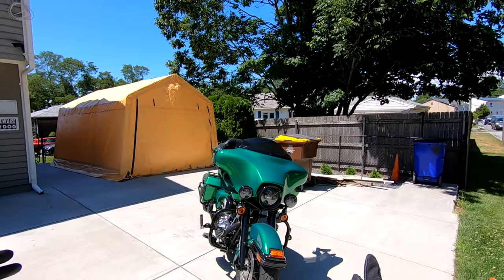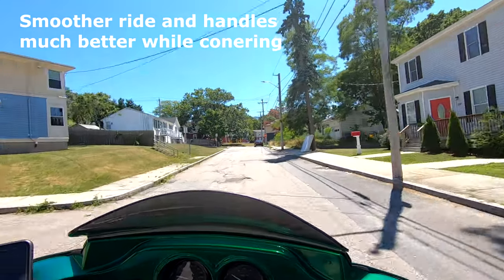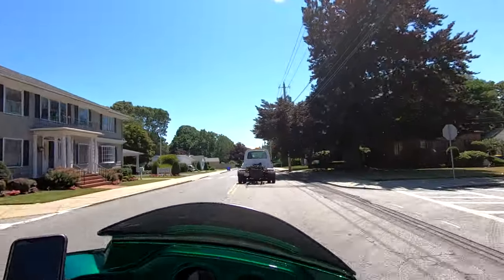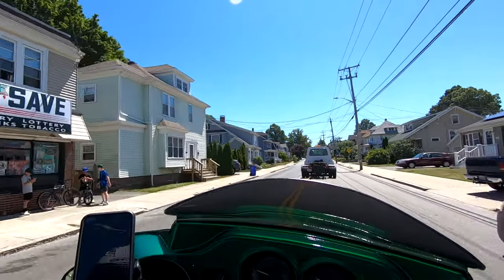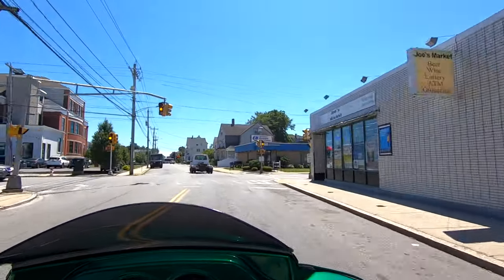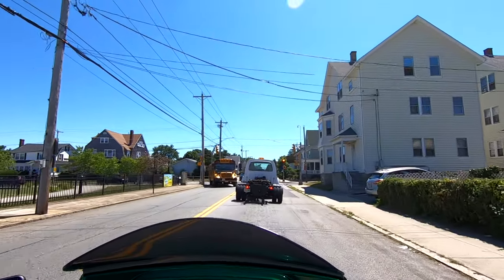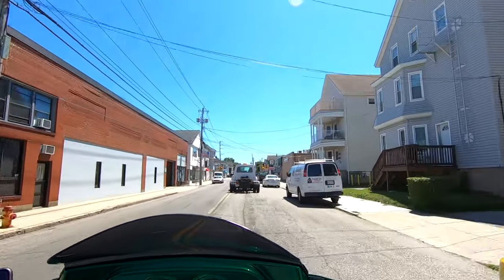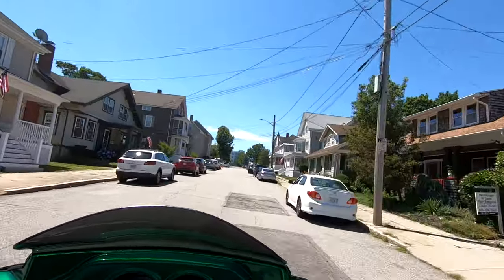Suspension Update on the Harley Ultra Classic Makeover Progressive Monotubes Drag Specialties Shocks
Today I talk to you about the new suspension that was installed on the Harley Davidson Electra Glide Ultra Classic during the makeover. Front forks received the Progressive monotubes and rear shocks are the Drag Specialties Premium shocks. Wish I could have afforded the Progressive 944 shocks but that was not in the budget for this bike.

What I put on the bike:
Progressive Monotubes
Drag Specialties Shocks

What I wanted for shocks but couldn't afford it:
Progressive 944 Shocks

Drone Equipment-
DJI Mavic Air 2
Drone Cases